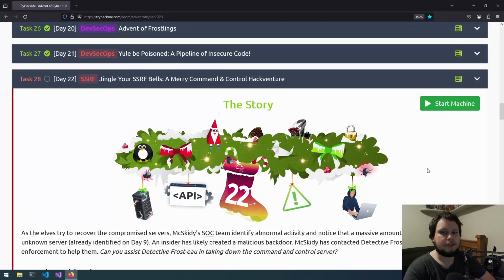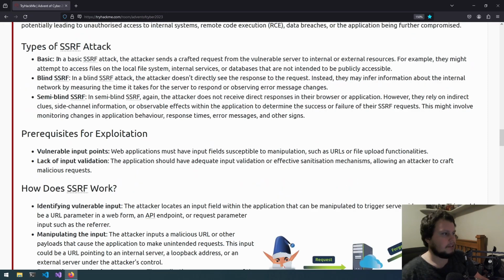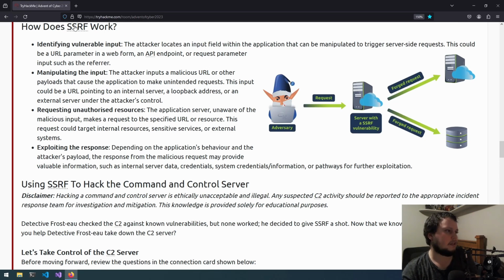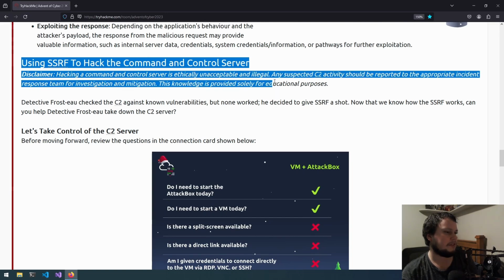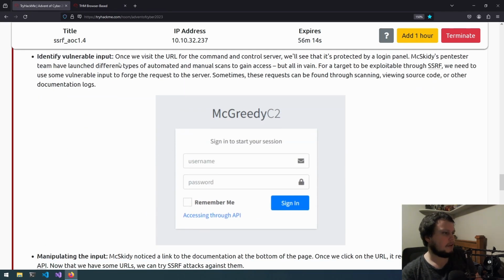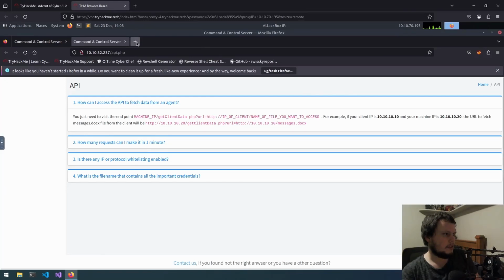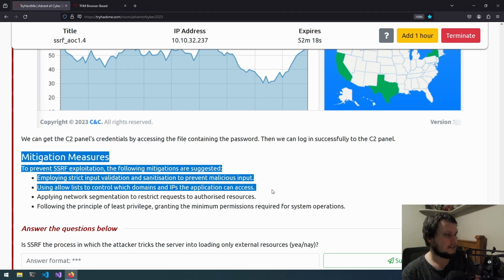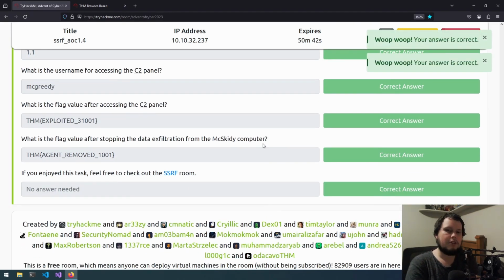Advent of Cyber 2023 - Day 22: Jingle Your SSRF Bells: A Merry Command & Control Hackventure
This is the day twenty two challenge for Advent of Cyber 2023 and this is a SSRF challenge called Jingle Your SSRF Bells: A Merry Command & Control Hackventure